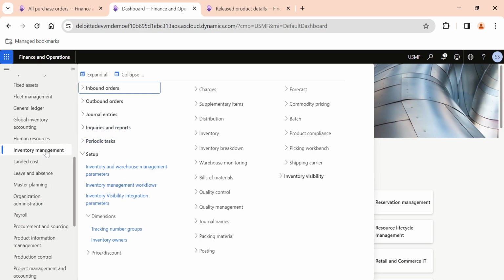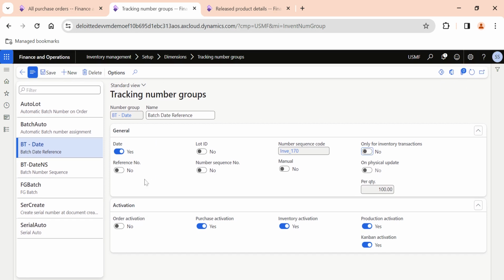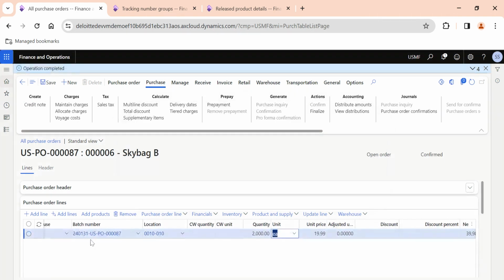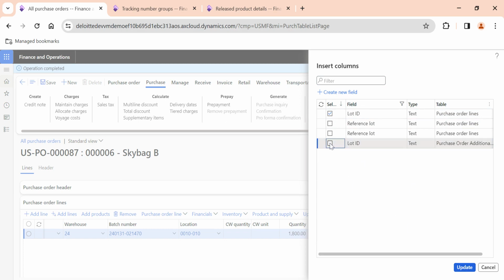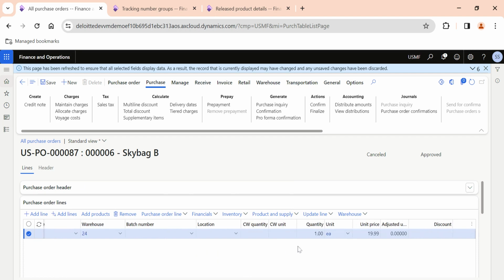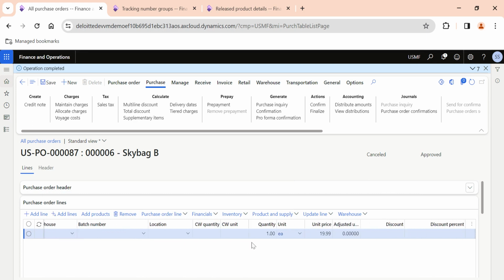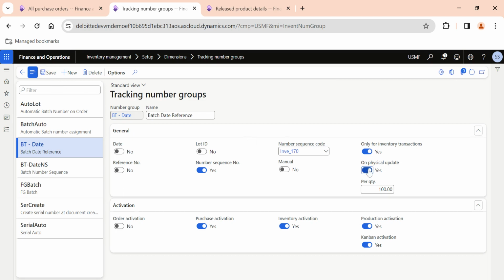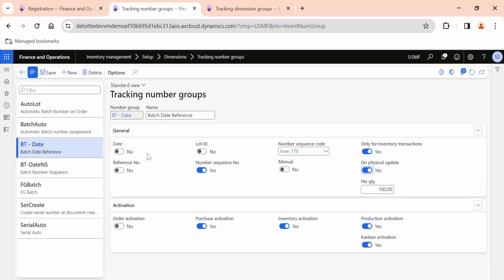Tracking number groups-How to generate automatic batch numbers in microsoftdynamics365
In this video we will be discussing how to allocate batch numbers in inventory management. You can define appropriate setups and policies that control when batch numbers are allocated by setting up one or more number groups, and then assigning them to products. Depending on your requirements, you can allocate batch numbers along with Date / lot ID / Reference no / based on specific number sequence code.